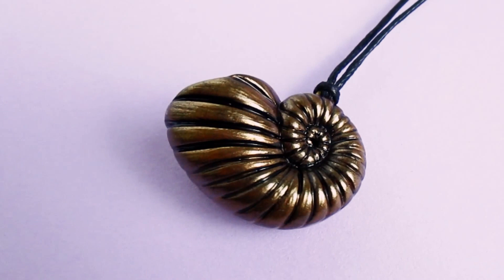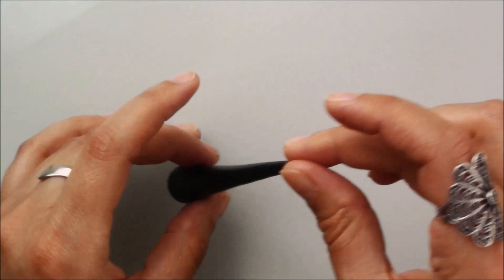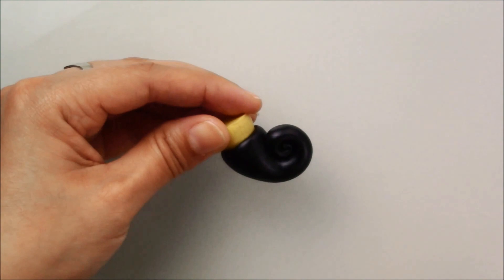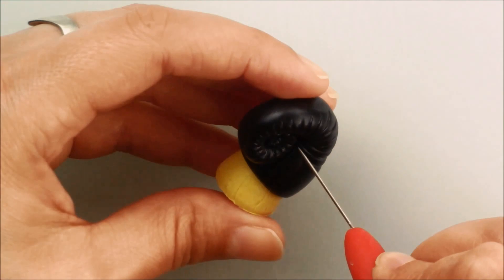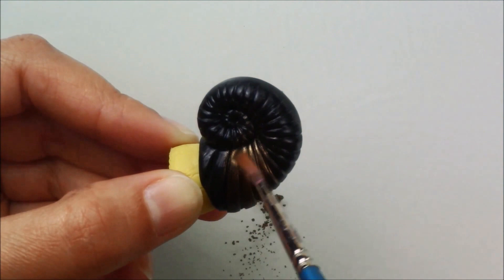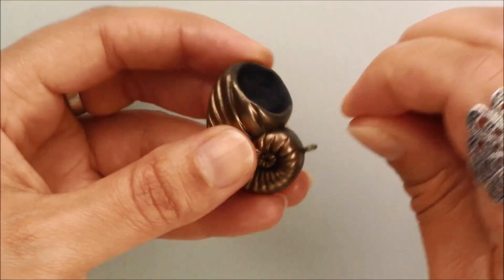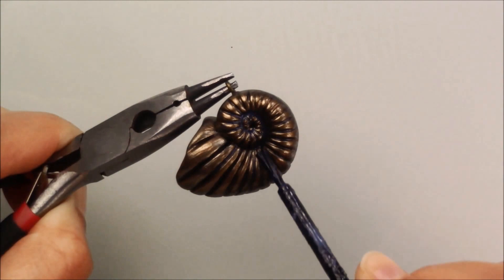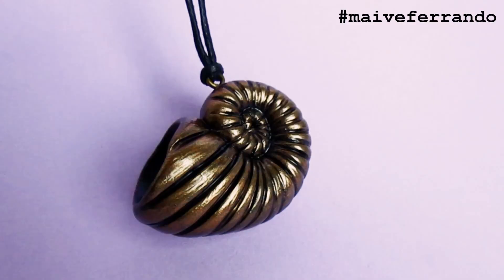Polymer Clay Ursula's Seashell Necklace, The Little Mermaid || Maive Ferrando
✿ ✿ ✿ ✿ ✿ ✿ READ ME ✿ ✿ ✿ ✿ ✿ ✿
Today we'll be making Ursula's seashell necklace from polymer clay, the one where she kept Ariel's voice! Great for fancy dress parties, cosplay and "Under the sea" themed photo shoots!

✿ Share your recreations with me using maiveferrando on Instagram or other social media sites, I love to see what you guys make following my tutorials!

✿ If you're new to my channel make sure you subscribe for more videos every week and if you liked this video, why not give it a thumbs up and share the love?

So Beauty 2pcs Gold Hand Drill Dangle Pierce Piercing Nail Art UV Gel Acrylic Tips Tool
fujiyuan 200 Pcs 1" 25mm Metal Spring Hooks Purse Pulis Snap Clip For Lanyard Package Zipper Pull ID Card Key Chain Bronze
QPSupplies 500 x Wholesale 8mm x 4mm Bronze Tone Top Eye Pin Screw Eyes Jewellery Hook Bails Findings
Jewellery Findings 5M Black Waxed Cotton Necklace / Bracelet Jewellery Making Cord. 2.0 mm.
Tinksky Fimo Clay Sculpting Shapers Wipe Out Tools Pack of 5 (Black)
Groupcow 4 x Fondant Cake Decorating Clay Flower Sugarcraft Ball Model DIY Tool 8 Sizes (KT0105)
Glow Two Way Dotting Pen Marbleizing Tool Set, Multicolour - 5 Piece
SNNplapla 1 Pcs Scriber Needle Modelling Tool Marking Patterns Icing Sugar Cake Decorating,Random Color
seguryy Seguryy 6 PCS Icing Piping Nozzle Cake Decorating Sugarcraft Pastry Tips Tool Set

⚠ Products and materials are examples and suggestions, and may not be the ones used by me. Do read the item's description before buying.

✿ BAKING TIPS:
I bake my polymer clay pieces at 110ºC for no longer than 30 minutes at a time.
I prebake them at the same temperature for 10-15 minutes depending on the size of my piece.
Always read the baking instructions for your particular brand of polymer clay, as temperatures and times may vary slightly.
For larger pieces, I place the piece in the oven first and then turn the oven on so that they warm up together. Set the timer once the oven reached the desired temperature.